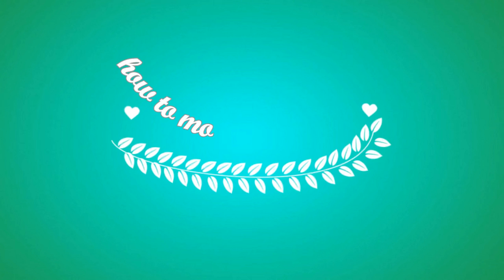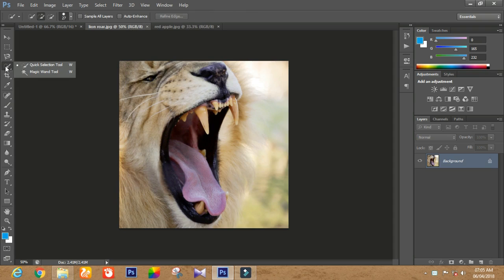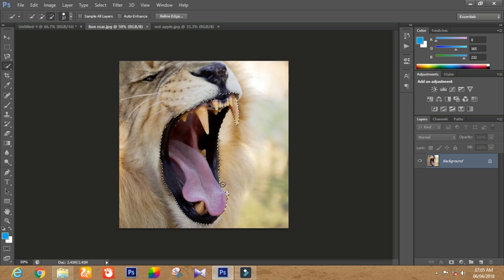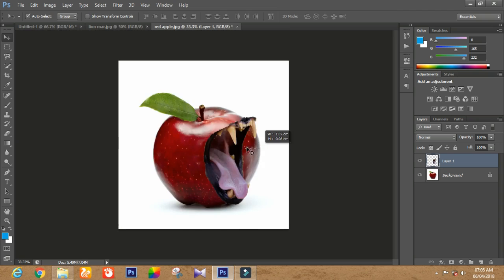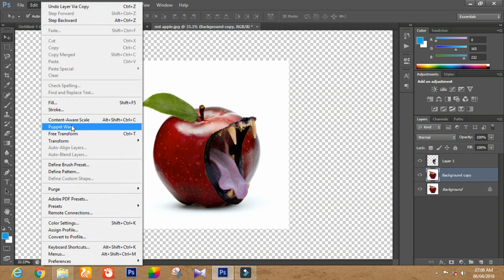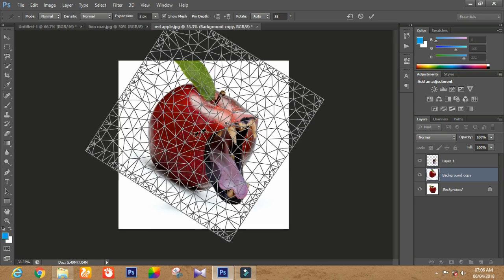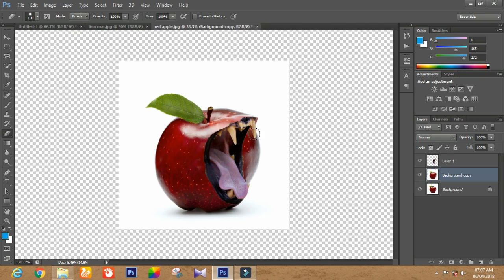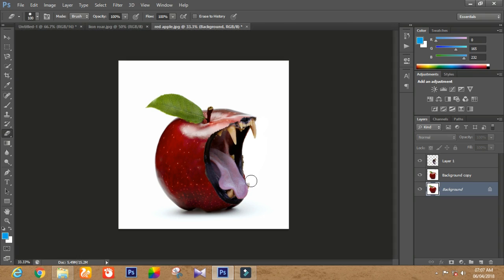MORPH | Easy way to Join Two Images | in ENGLISH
In this video we will show you how to combine 2 images to get a more one